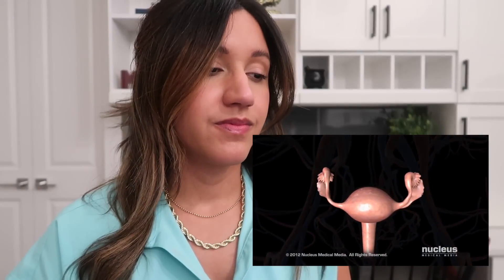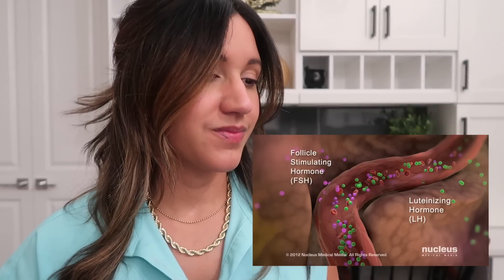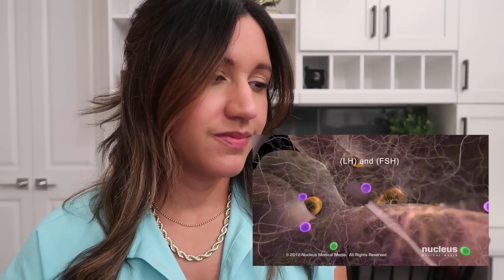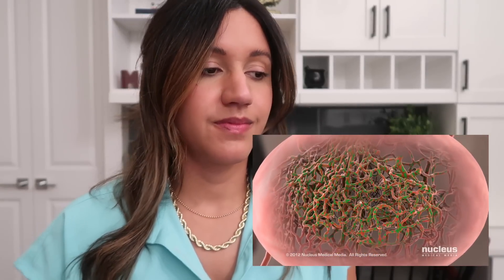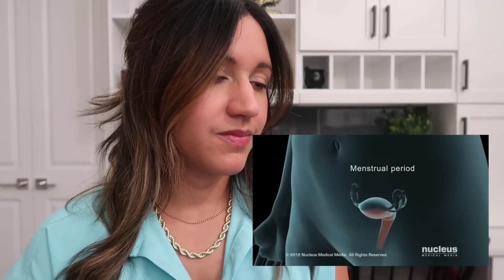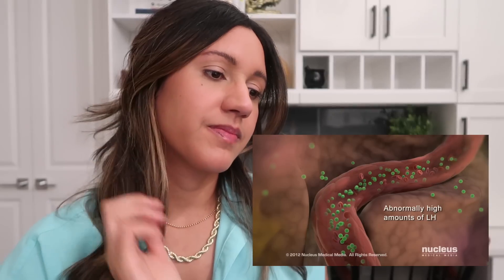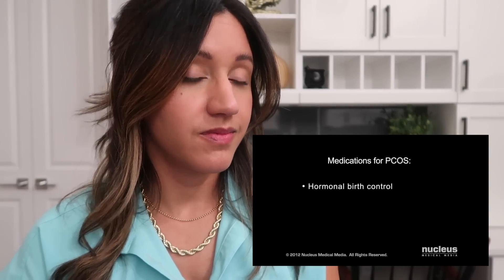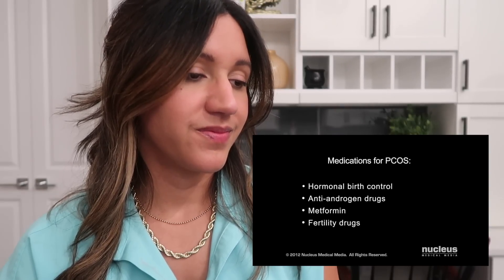PCOS: Doctor Reacts to 3D Animation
This video is a collaboration between Nucleus Medical Media and the Latina Doc Channel with Dr. Ali Rodriguez. For a fun space to talk about ALL things related to women’s health, please visit the Latina Doc Channel

In this video Dr. Rodriguez reacts to a medical animation that explains PCOS and adds her own insights about the disease.